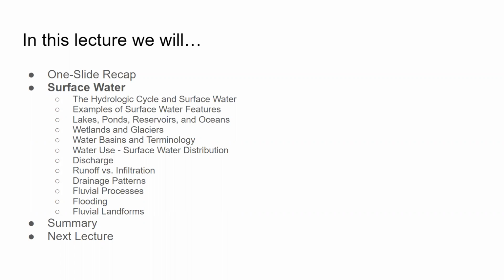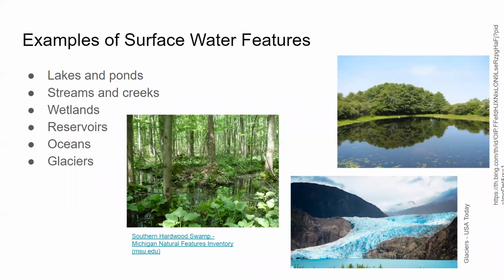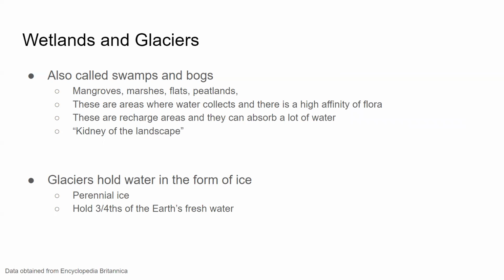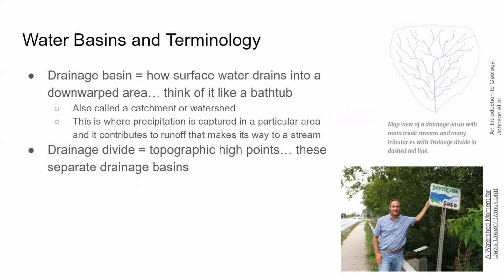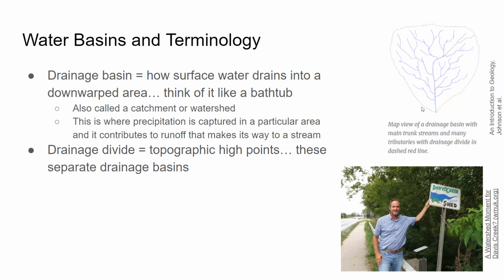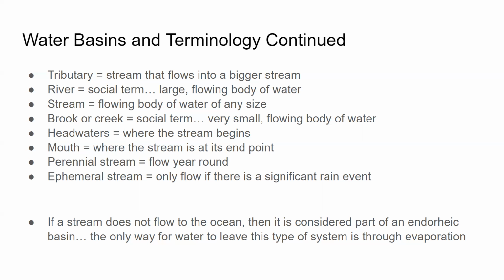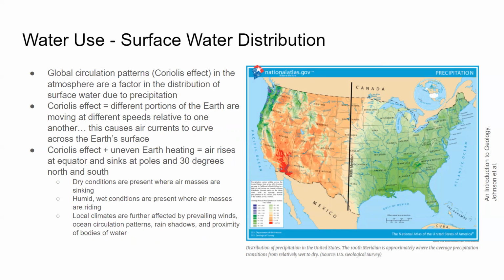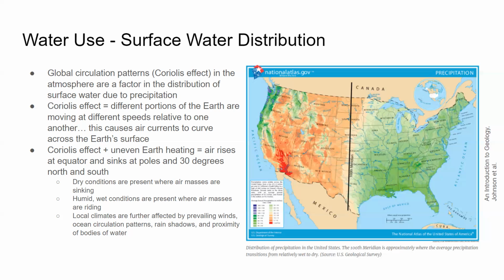Lecture 11, Video 1